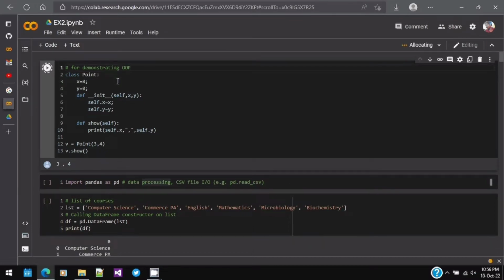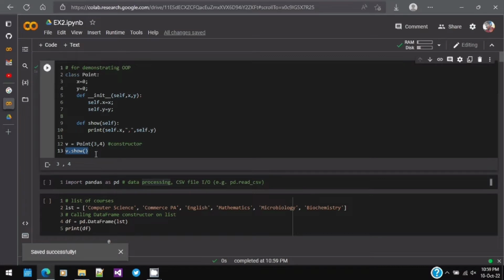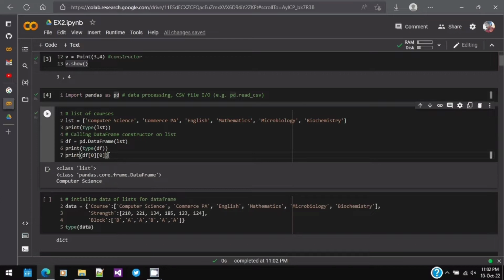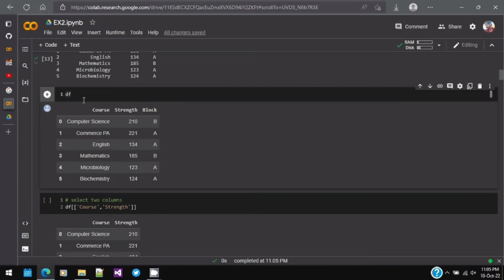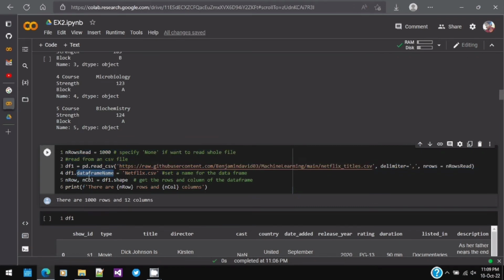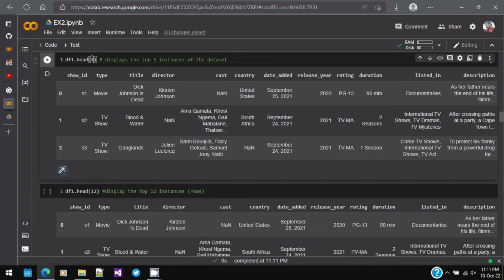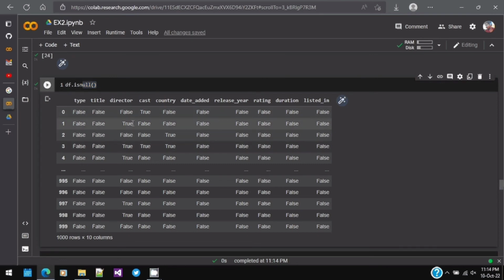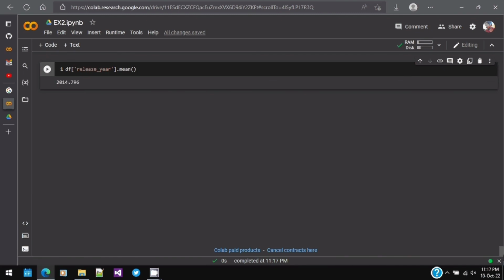Pandas and DataFrame in Python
From the reviews of my dear subscribers, I have found that most of them are new to python and machine learning in python. Hence, will be covering such basic concepts in python.

In this video I'll walk you through:
00:00 - Introduction to Pandas
00:40 - Object Oriented Programming prereq.
04:32 - Importing pandas into python project
04:47 - Converting List to Pandas DataFrame
07:35 - Creating a Dictionary
09:24 - Creating a DataFrame from a Dictionary
10:00 - Visualizing a DataFrame in the Google Colab
10:15 - Selecting columns from DataFrame
10:38 - Accessing rows(elements) in the DataFrame using index
11:37 - Iterating over rows and printing all
12:32 - Reading a CSV file using Pandas
15:00 - Displaying rows from first using head()
16:20 - Displaying rows from last using tail()
16:53 - Dropping columns in a DataFrame
18:31 - Finding out null values in DataFrame
19:08 - Finding out NA values in DataFrame
19:21 - Replacing all NA values in DataFrame
20:10 - Describing a DataFrame
21:23 - Filtering out columns in DataFrame
21:46 - Finding out mean of a column in DataFrame

More in Machine Learning series

My channel is about Programming, Android, Research, Software Development, Game Designing, Computers, Life Advices, Tips and Tricks. I cover lots of cool stuff such as general programming, artificial intelligence, machine learning and data science.